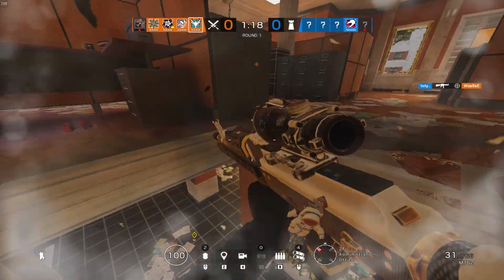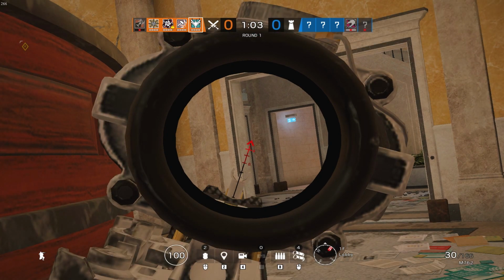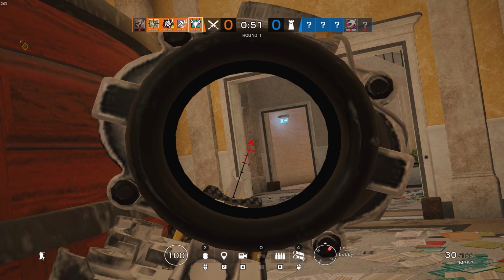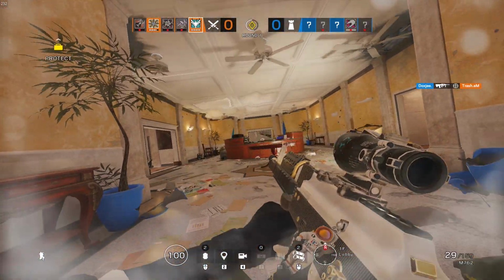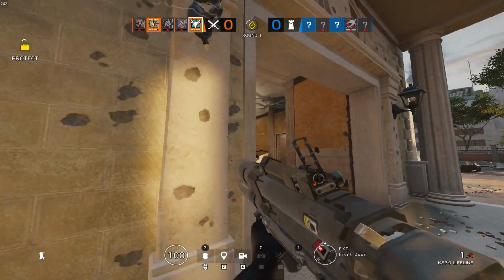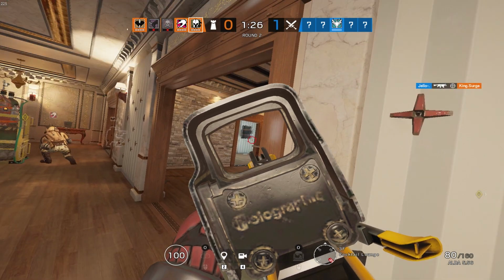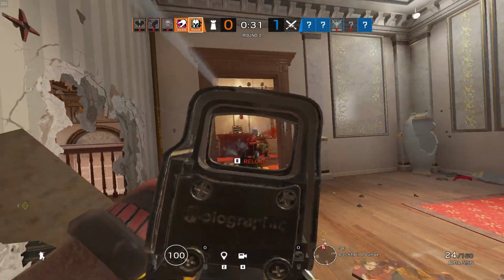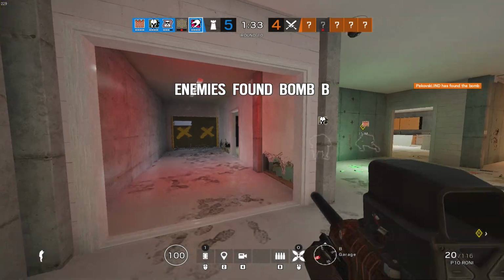How to Clutch MORE in Rainbow Six! - Rainbow Six Siege Tips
Resolution: 1920x1080
Aspect Ratio: 16:10
Refresh Rate: 240hz
FOV: 90

Mouse: Logitech G Pro Wireless
Keyboard: Glorious GMMK TKL
Headset: Steelseries Arctis Pro Wireless

Graphics
Texture Quality: Low
Texture Filtering: Linear
LOD Quality: Ultra
Shading Quality: Low
Shadow Quality: Medium
Reflection Quality: Low
Ambient Occlusion: Off
Lens Effect: Off
Zoom-In Depth of Field: Off
Anti-Aliasing: Off
Render Scaling: 50
T-AA Sharpness: 0